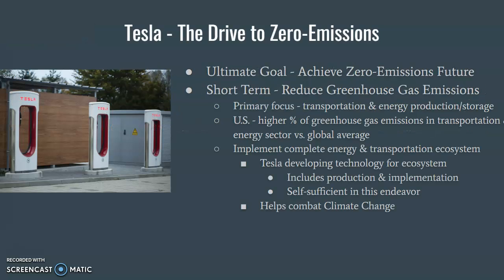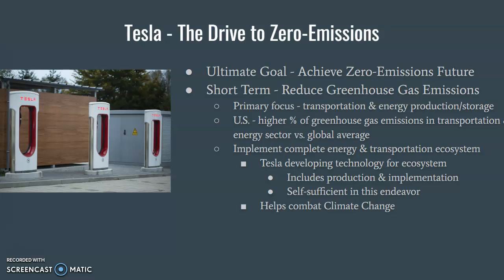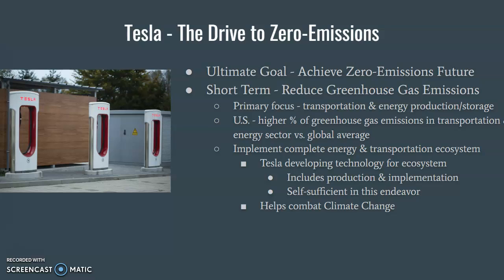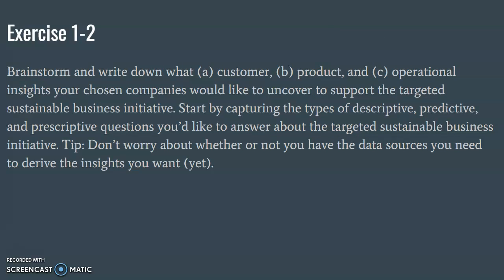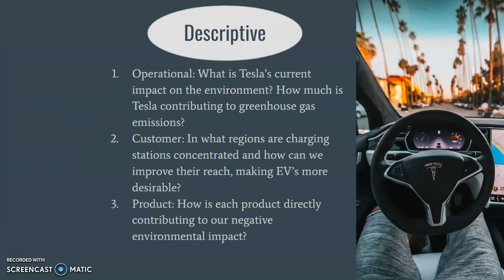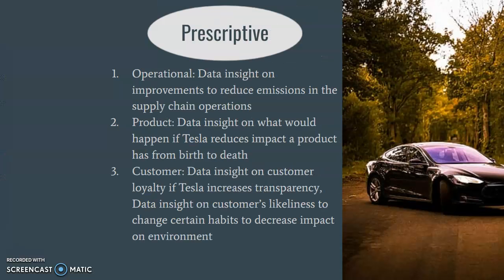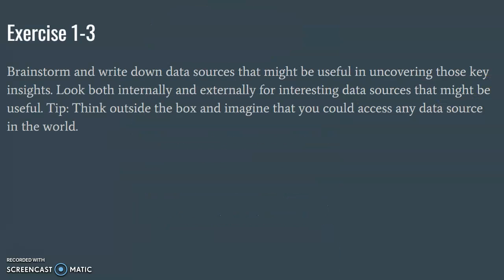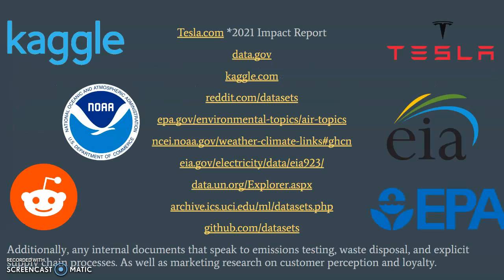Tesla: Drive to Zero-Emissions